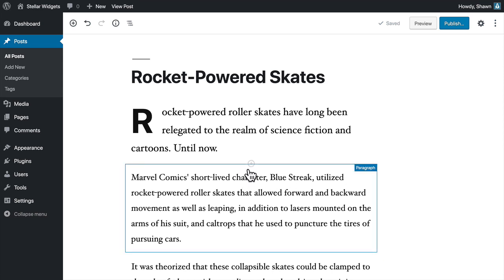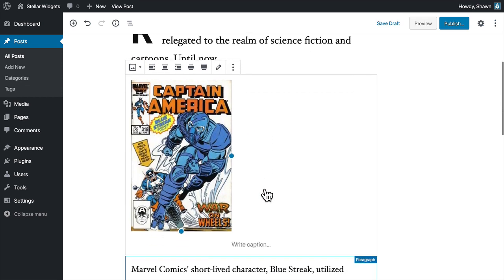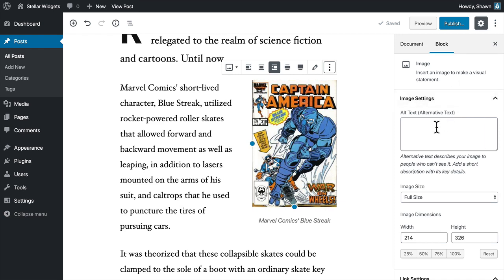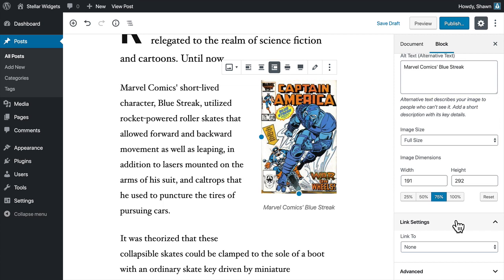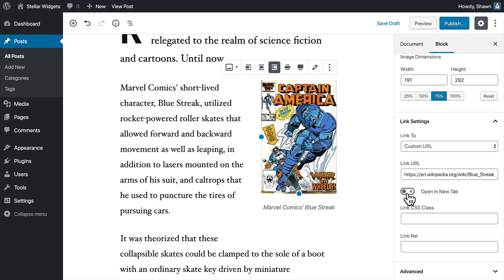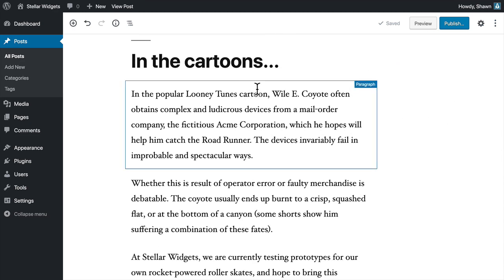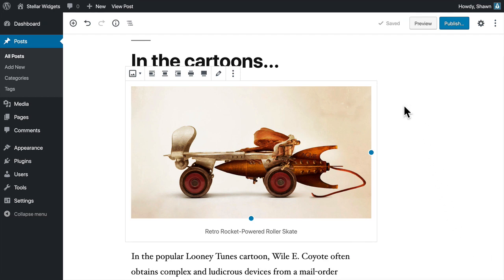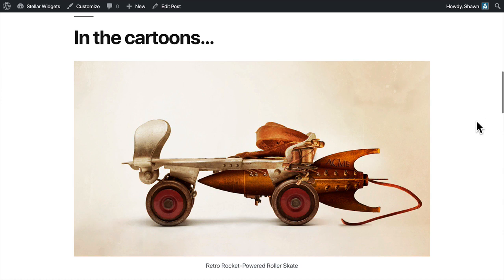11 How to Add an Image